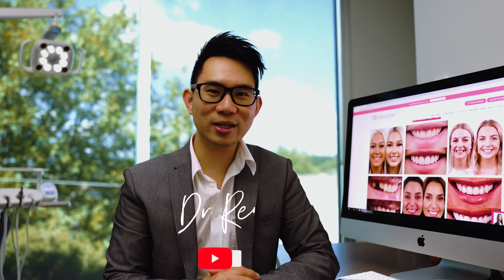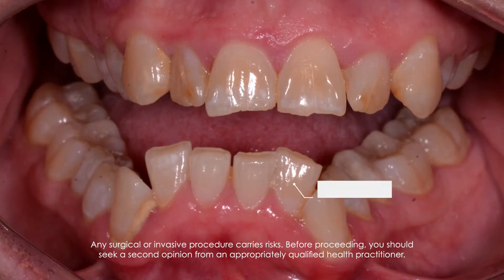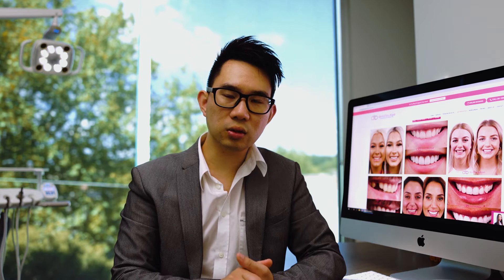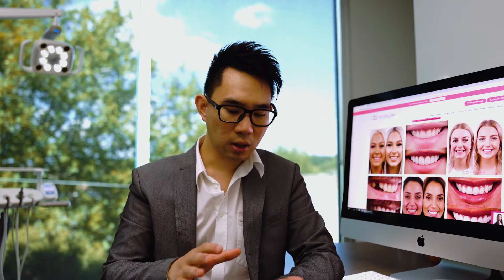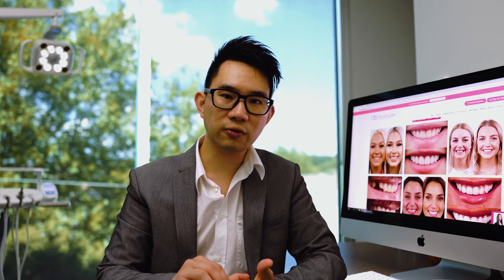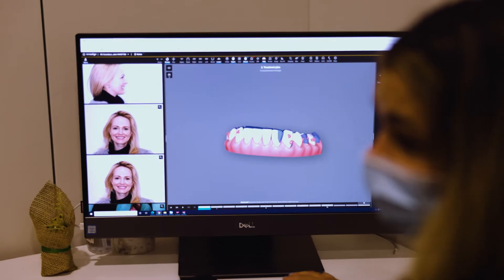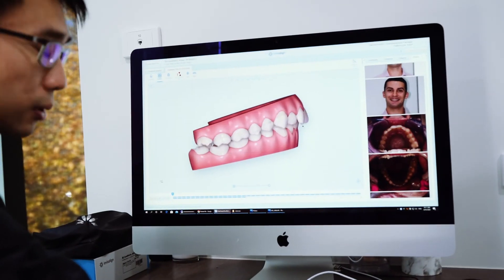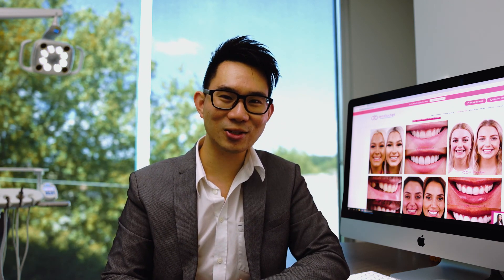What You Need To Know Before Starting Invisalign OR Braces | An In Depth Look Dental Boutique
If you have crooked or misaligned teeth, you might be wondering what options you have to straighten your teeth.  Watch this video of Dr Reuben providing information on what you need to know before starting Invisalign or braces and embarking on your smile journey.

Here’s a recap of this video:
00:00 What You Need To Know Before Starting Invisalign OR Braces
00:37 Know Why You Want To Do It
00:58 5 Key Factors To Know
01:58 Evaluate Your Smile
03:02 Ensure Your Gums And Teeth Are Healthy
04:53 Planning The Movement Of Your Teeth
05:46 Summarising The 5 Key Factors With The Patient

Dental Boutique is a dental practice for cosmetic dentistry, total teeth replacement and anxious patients. We inspire and empower people to overcome their fears to achieve dental health and smile they deserve.

They are not guarantees that your results will be the same or similar, nor are they a guarantee of any particular outcome. Results, risks, potential complications and recovery vary for each individual patient. Any medical procedure carries risks, some minor and some serious. The content on our page is general in nature and does not constitute medical advice. Before commencing your dental journey, you should seek medical advice from an appropriately qualified health practitioner and where appropriate, seek a second opinion.